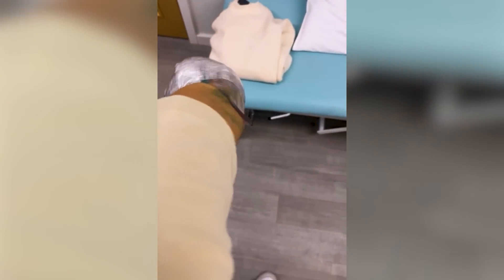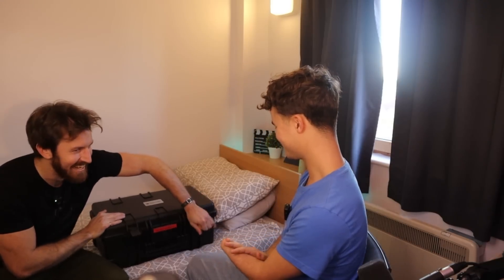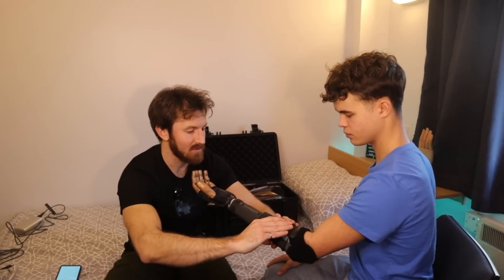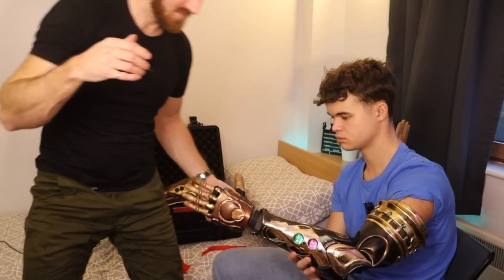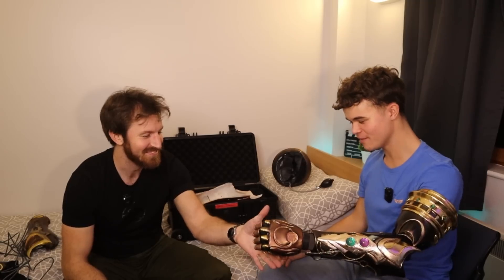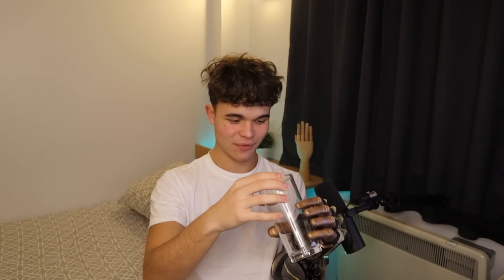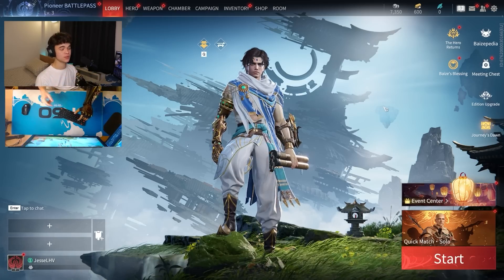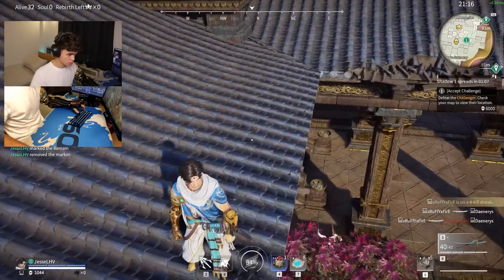HackSmith Built Me A Bionic Arm!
In Today's Video I Meet Up With  Creator Hack Smith To Create My Very Own Bionic Arm! That's right HackSmith Built Me A Bionic Arm!

Big Thanks to Naraka Bladepoint For Making This Possible!